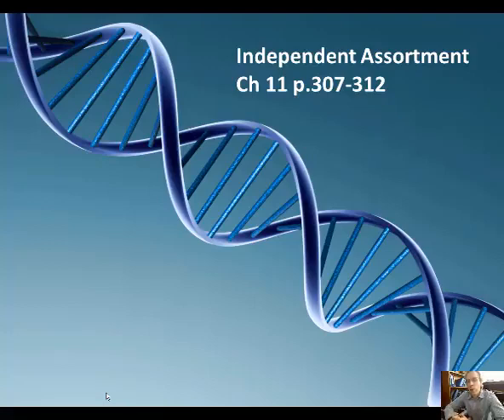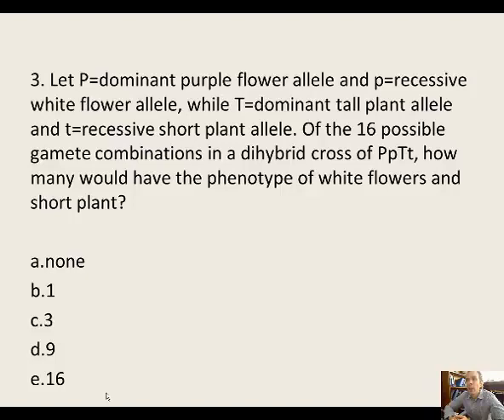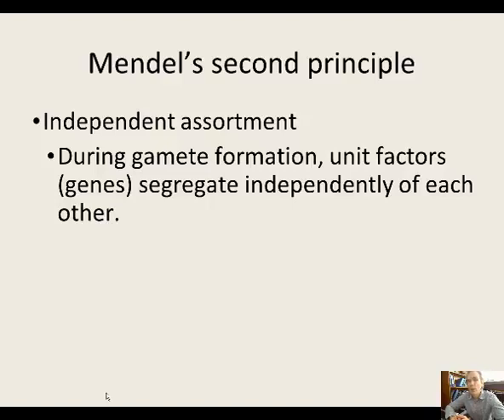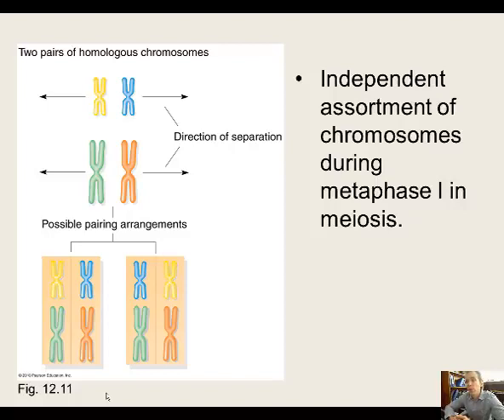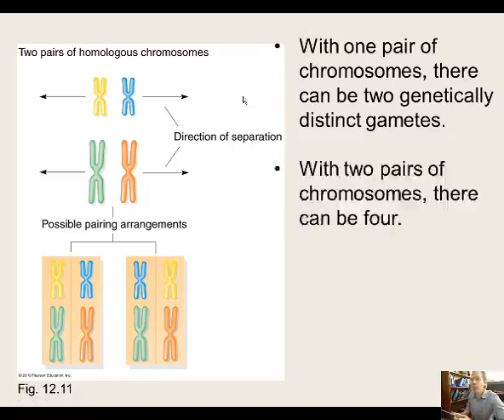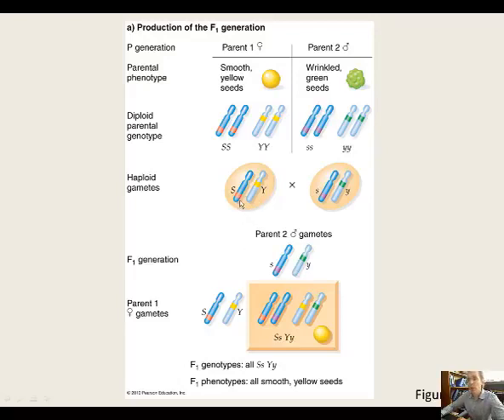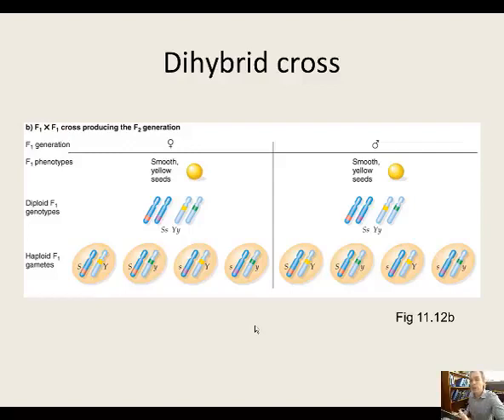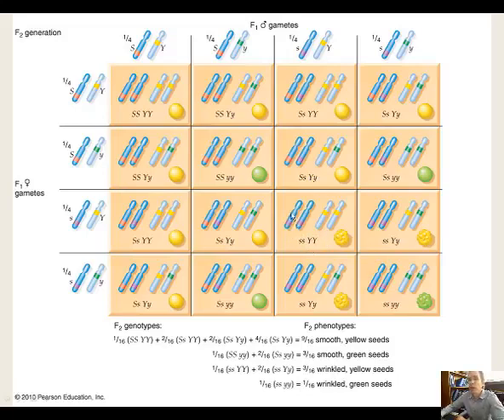Lecture 25 Indepent Assortment mp4